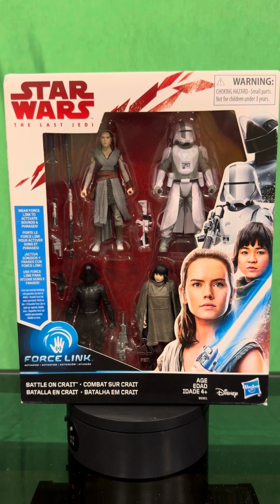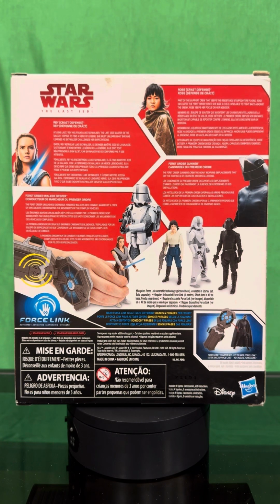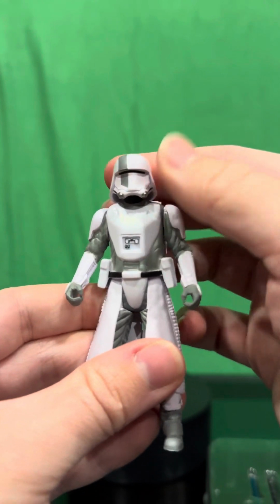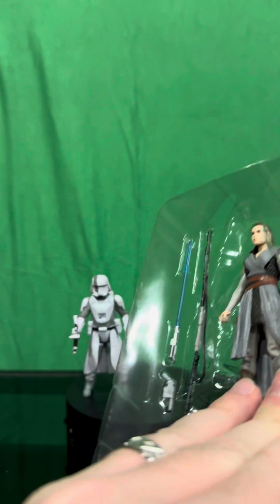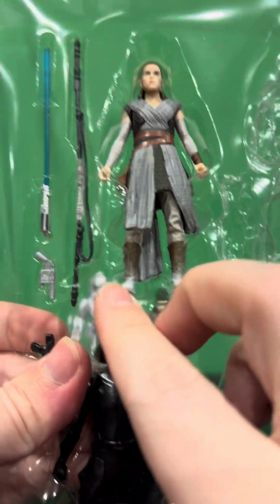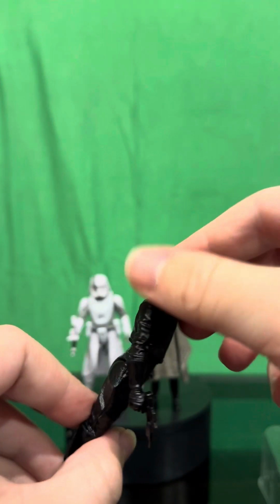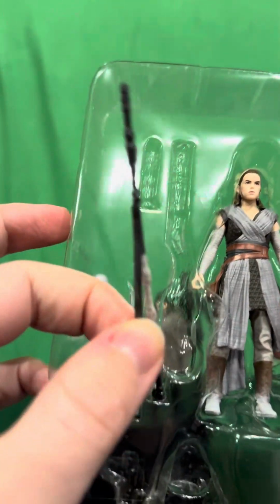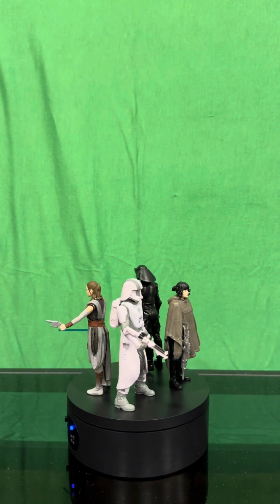Battle on Crait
Battle on Crait unboxing starwars rey rose thefirstorder unboxing starwars @hasbro